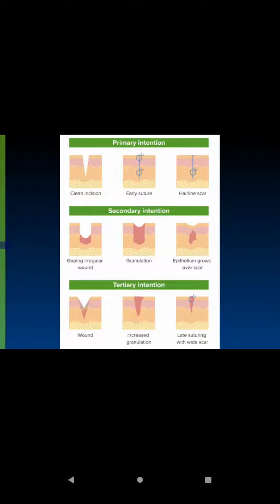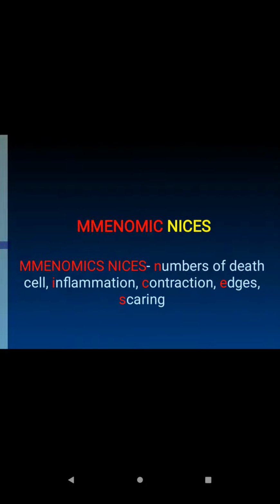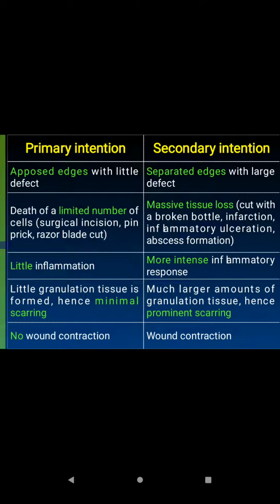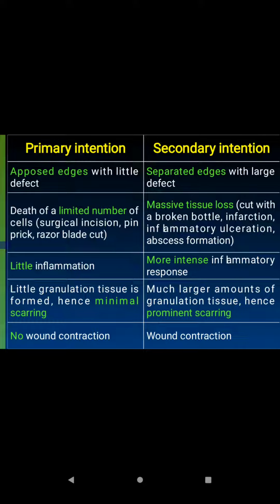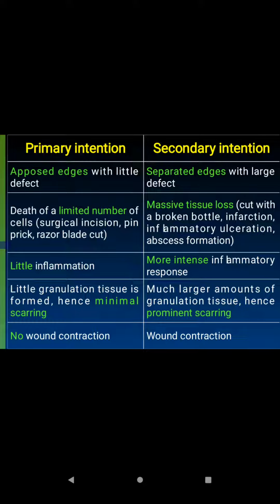DIFFERENCES BETWEEN PRIMARY AND SECONDARY INTENTION IN WOUND HEALING. SIMPLE MNENOMICS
Wound healing is a physiological process involving tissue repair in response to injury. It
involves a complex interaction of various cell types, cytokines, and inflammatory
mediators. The overall process protects underlying structures from further damage.
Wound healing stages include hemostasis, inflammation, granulation, and remodeling.
Certain conditions such as diabetes, peripheral vascular disease, and malnutrition can
limit the body’s ability to heal itself, thus resulting in complications.

Three types of reparation
1. Primary intention: when the tissue surface edges have been approximated
Small defect with little risk of complications and/or infection

2. Secondary intention: when there are significant tissue losses and the wound
surface cannot be brought together (e.g., lacerations, burns, and ulcers)
Granulation tissue (consisting of connective tissue cells and ingrowing young
blood vessels) is needed to close the defect → scar formation occurs with a
higher risk of infection

3. Tertiary or delayed primary intention: when there is a need to delay the closure
of a wound (due to contamination risk, poor circulation, etc.)